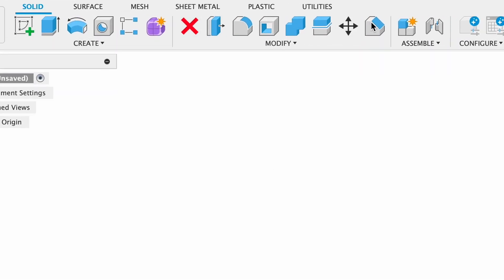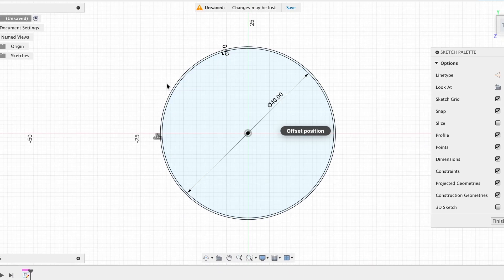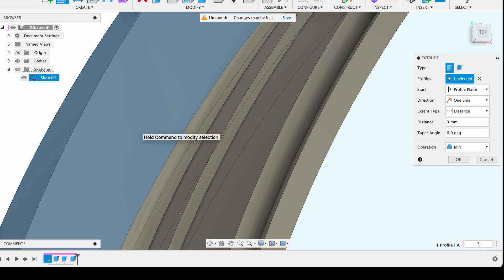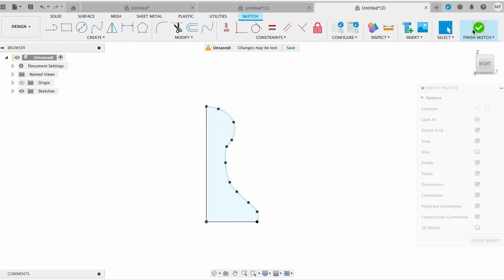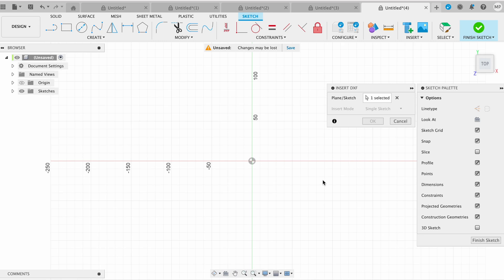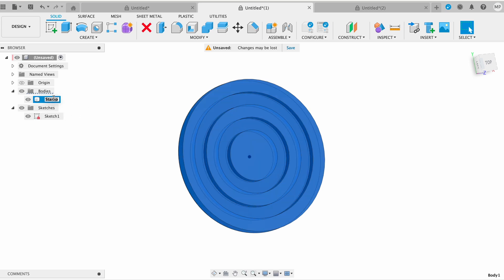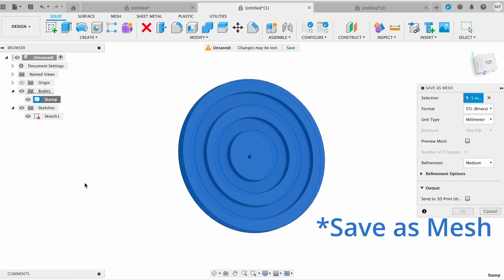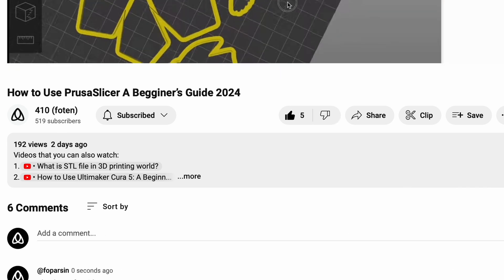Learn Fusion360 for a Complete Beginner’s Guide 2024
Want to earn with your 3D printer? 👑
I’ve prepared STL packs for cookie cutters, polymer clay, and ceramic tools 📜 — ready to print and sell, so you can start your own business without wasting time on design. 🗝️

Welcome to our comprehensive tutorial on Fusion 360! In this video, we’ll guide you through the basics of Autodesk Fusion 360, covering essential sketch tools and fundamental 3D modeling techniques like Extrude, Fillet, and Chamfer. Perfect for beginners, this step-by-step guide will help you gain confidence and skills to create your first 3D models.

What You’ll Learn:

 1. Introduction to Fusion 360 Interface
 2. Basic Sketch Tools: Lines, Rectangles, Circles, and Arcs
 3. Essential 3D Modeling Tools: Extrude, Fillet, and Chamfer
 4. Practical Tips for Creating Accurate and Detailed Models
 5. How to Export Your Models for 3D Printing

By the end of this video, you’ll be equipped with the foundational knowledge to start modeling and even sell your creations. Whether you’re looking to turn your hobby into a business or simply enjoy 3D modeling, this tutorial is the perfect starting point.